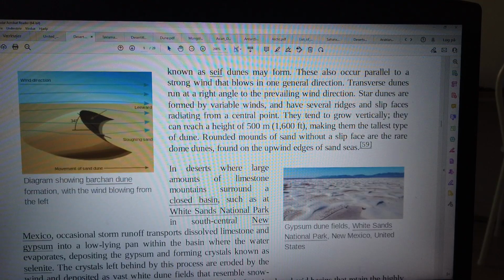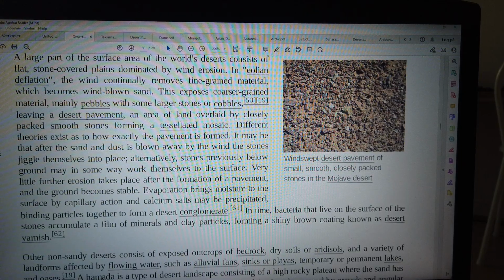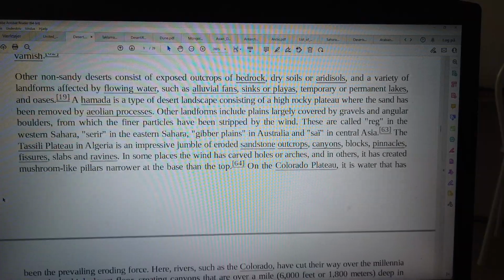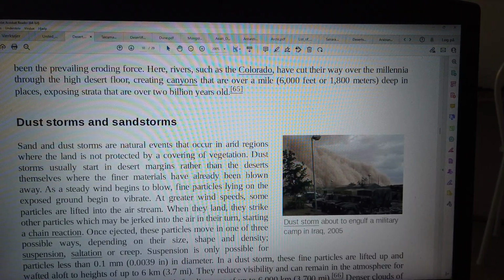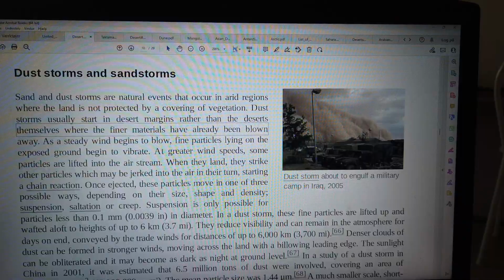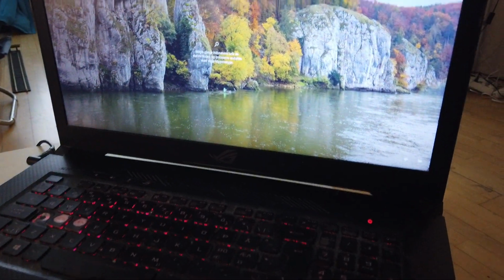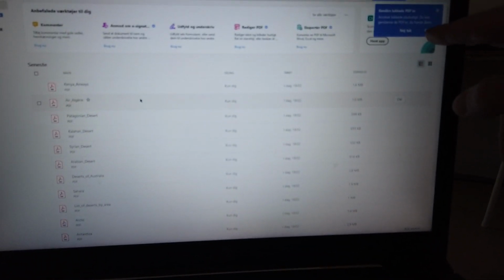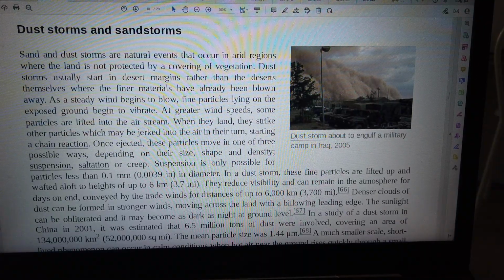MongoTV_8847 - LOOKING AT GAMER PC HARDWARE - Part 1509 - Desert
PART 1509 - Desert (This video is 7 Part : Part 1506 to Part 1512). They are on my playlist with name "MONGO TV - LOOKING AT GAMER PC HARDWARE") I like try do this, to get help read difficult technical English text loud. That will help me a bit to understand the text :-) Maybe this video could be helpful for some other too, that don't speak and read English very well :-) Have a good day too.